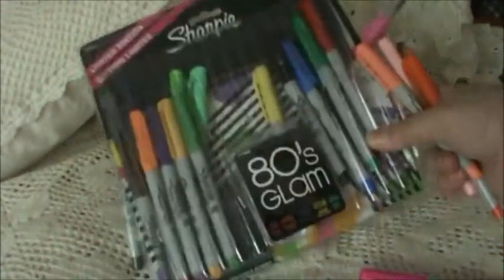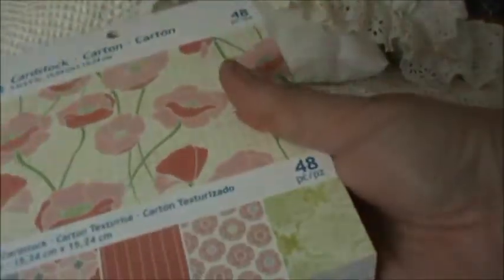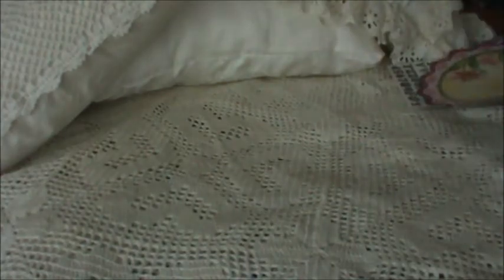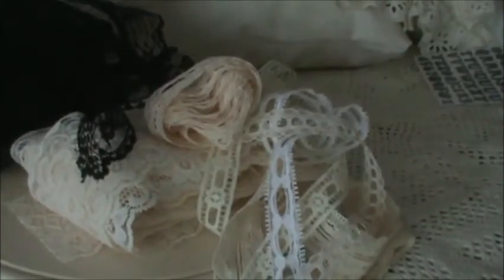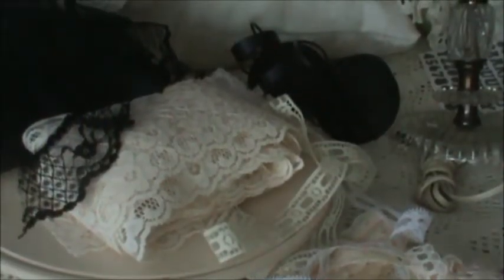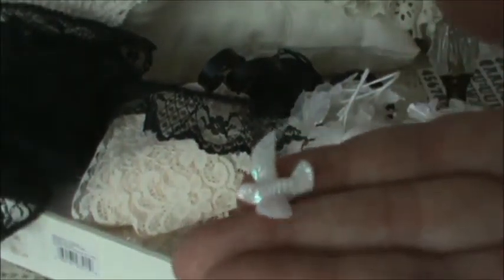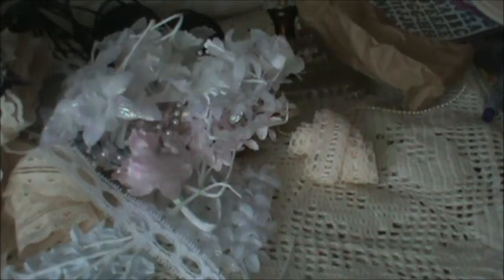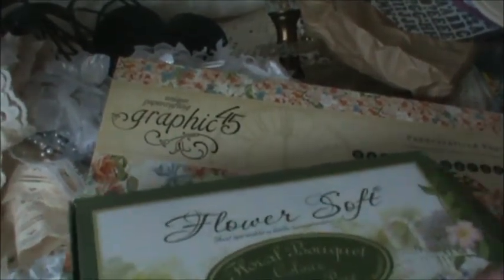Small Collective&Thrifty Haul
Holy Hot! It's been atrociously hot and humid which means I pretty well stay indoors except for taking a quick spin to the convenient store or to the post office...At least I'm getting a bit of organizing done so it's not all bad I guess ;)